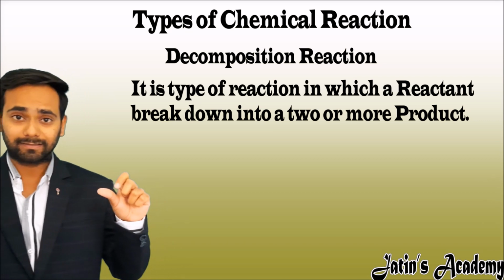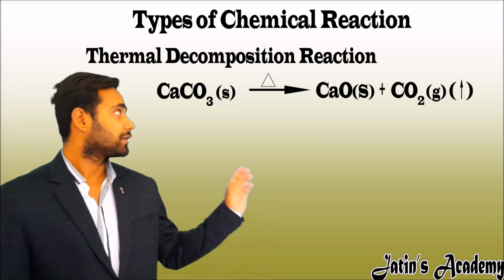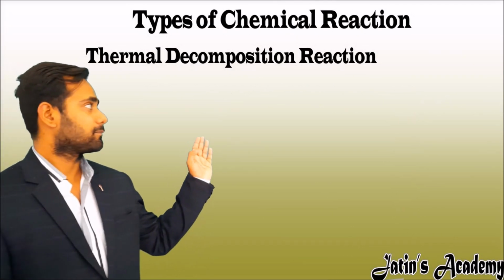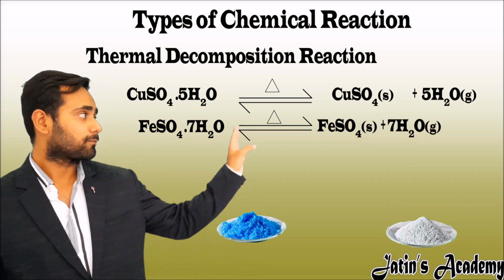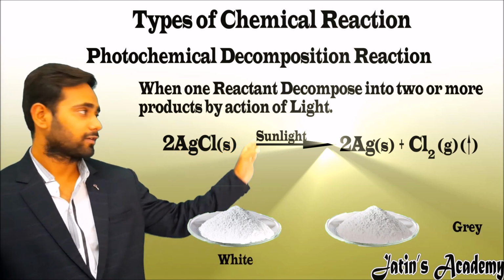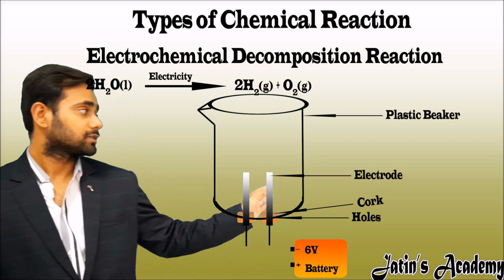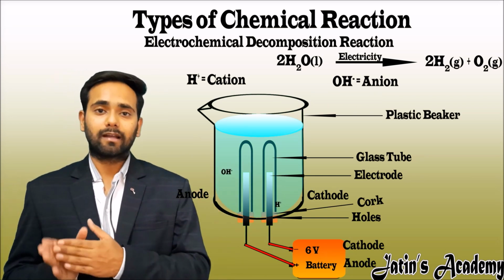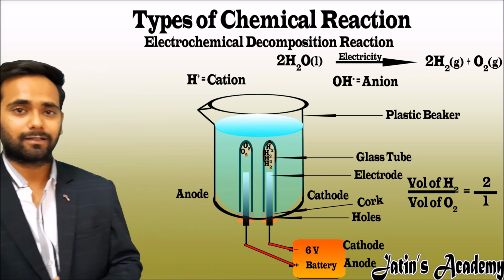Decomposition Reaction Class 10 Science Thermal Photolysis Electrolysis Jatin Academy~2020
Decomposition Reaction | CHEMISTRY | Class 10 | Thermal | Photolysis | Electrolysis | Jatin Academy
CHEMICAL REACTIONS AND EQUATIONS| ANIMATED CLASS | CHAPTER 1 NCERT| CLASS 10 CBSE |  SCIENCE CHEMISTRY | NCERT TEXTBOOK 1ST CHAPTER | JATINDER SIR | TOPICS: PHYSICAL CHANGES, CHEMICAL CHANGES ,TYPES OF CHEMICAL REACTIONS, OXIDATION, REDUCTION, CORROSION, RANCIDITY | ANIMATED EXAMPLES | FULL CHAPTER | Jatin's Academy

Decomposition Reactions

A decomposition reaction is a reaction in which a compound breaks down into two or more simpler substances. The general form of a decomposition reaction is:

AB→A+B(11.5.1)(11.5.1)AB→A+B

Most decomposition reactions require an input of energy in the form of heat, light, or electricity.
Binary compounds are compounds composed of just two elements. The simplest kind of decomposition reaction is when a binary compound decomposes into its elements. Mercury (II) oxide, a red solid, decomposes when heated to produce mercury and oxygen gas.

2HgO(s)→2Hg(l)+O2(g)
2HgO(s)→2Hg(l)+O2(g)
A reaction is also considered to be a decomposition reaction even when one or more of the products are still compounds. A metal carbonate decomposes into a metal oxide and carbon dioxide gas. For example, calcium carbonate decomposes into calcium oxide and carbon dioxide:

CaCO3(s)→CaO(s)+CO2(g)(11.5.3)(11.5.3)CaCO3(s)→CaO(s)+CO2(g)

Metal hydroxides decompose on heating to yield metal oxides and water. Sodium hydroxide decomposes to produce sodium oxide and water:

2NaOH(s)→Na2O(s)+H2O(g)
2NaOH(s)→Na2O(s)+H2O(g)

Some unstable acids decompose to produce nonmetal oxides and water. Carbonic acid decomposes easily at room temperature into carbon dioxide and water:

H2CO3(aq)→CO2(g)+H2O(l)

When an electric current is passed through pure water, it decomposes into its elements. Write a balanced equation for the decomposition of water.

What is a decomposition reaction?

Decomposition is a type of chemical reaction.  It is defined as the reaction in which a single compound splits into two or more simple substances under suitable conditions. It is just the opposite of the combination reaction.
In a combination reaction, a substance is formed as a result of chemical combination, while in a decomposition reaction, the substance breaks into new substances.
For example:  The digestion of food in our body is accompanied by a number of decomposition reactions. The major constituents of our food such as carbohydrates, fats, proteins, etc.,decompose to form a number of simpler substances.  These substances further react, releasing large amounts of energy, which keeps our body working.
The general equation that describes a decomposition reaction is:

 AB gives  A+B
Types of Decomposition Reactions

Decomposition reactions can be classified into three types:

Thermal decomposition reaction

Electrolytic decomposition reaction

Photo decomposition reaction

Thermal decomposition is a chemical reaction where a single substance breaks into two or more simple substances when heated. The reaction is usually endothermic because heat is required to break the bonds present in the substance.
Examples:
Photo decomposition is a chemical reaction in which a substance is broken down into simple substances by exposure to light (photons).

Thermal decomposition reaction (Thermolysis)

Decomposition of calcium carbonate:Calcium carbonate (lime stone) decomposes into calcium oxide (quick lime) and carbon dioxide when heated. Quick lime is the major constituent of cement.

Decomposition of potassium chlorate:When heated strongly, potassium chlorate decomposes into potassium chloride and oxygen. This reaction is used for the preparation of oxygen.

If the decomposition is carried out in the presence of manganese dioxide (MnO2), it takes place at a lower temperature. In this case, MnO2 is used as a catalyst.

Decomposition of ferric hydroxide:Ferric hydroxide undergoes decomposition in the presence of heat, giving ferric oxide and water molecules.

Decomposition of hydrated oxalic acid:
Hydrated oxalic acid (H2C2O4.2H2O) decomposes into oxalic acid and water when heated.

Electrolytic decomposition reaction (Electrolysis)
Electrolytic decomposition may result when electric current is passed through an aqueous solution of a compound. A good example is the electrolysis of water.

Electrolysis of water: Electrolysis of water is the decomposition of water into hydrogen and oxygen due to the passage of electric current through it.

Decomposition of sodium chloride:On passing electricity through molten sodium chloride, it decomposes into sodium and chlorine.

      Photo decomposition reaction

Decomposition of silver chloride:Place a small quantity of silver chloride (AgCl) taken in a watch glass under sunlight for some time. The crystals slowly acquire a grey colour. On analysis, it is found that the sunlight has caused decomposition of silver chloride into silver chloride.